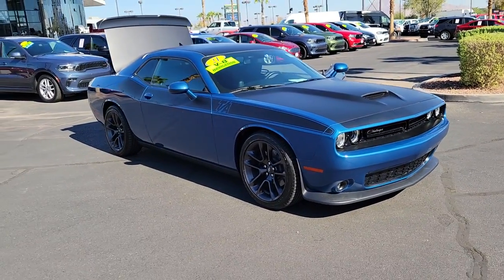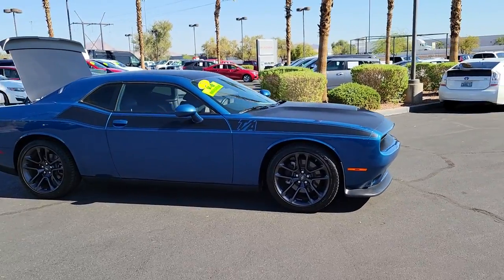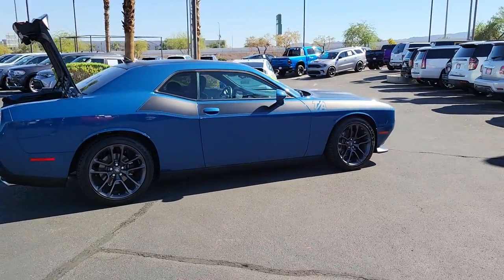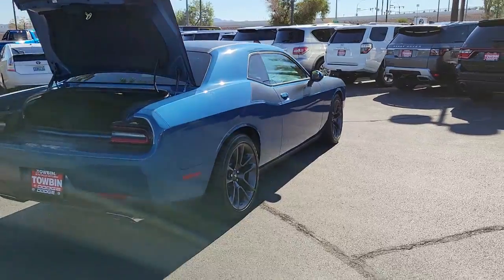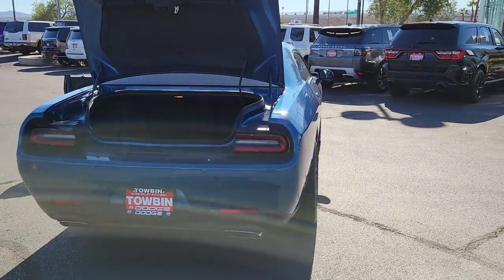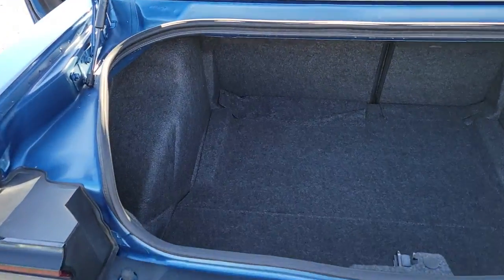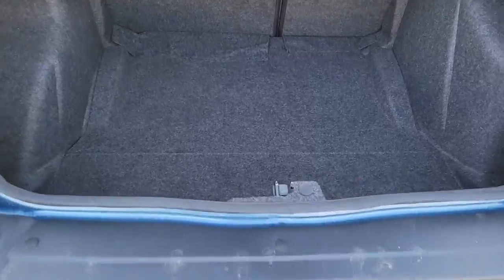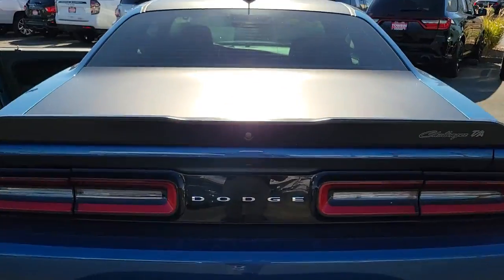2021 DODGE CHALLENGER Henderson, Las Vegas, Bullhead City, Lake Havasu, Laughlin, NV TPU17641A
Frostbite Used 2021 DODGE CHALLENGER available in Henderson, Nevada at Towbin Dodge. Servicing the Las Vegas, Bullhead City, Lake Havasu, Laughlin, NV area.

Towbin Dodge
275 Auto Mall Dr

Towbin Dodge, located in the Valley Auto Mall in Henderson, is pleased to offer this Frostbite 2021 Dodge Challenger R/T for purchase, this vehicle is well equipped with many features including. Certified By Carfax - No Accidents, 1-Yr SiriusXM Guardian Trial, 276 Watt Amplifier, 4G LTE Wi-Fi Hot Spot, 6 Premium Alpine Speakers, 8.4'' Touchscreen Display, Apple CarPlay/Android Auto, Automatic temperature control, Black Fuel Filler Door, Black Grille w/Bezel, Black Satin Painted Hood, Blind Spot & Cross Path Detection, Challenger Script Grille Badge, Dodge Performance Pages, Door Trim Panel w/Ambient Lighting, Driver Convenience Group, For Details, Visit DriveUconnect.com, For More Info, Call , Gloss Black I/P Cluster Trim Rings, HD Radio, Heated Front Seats, Heated Steering Wheel, High-Intensity Discharge Headlamps, Illuminated Air-Catcher Headlamps, Line Lock, MOPAR Cold Air Intake System, Plus Package, Power Multi-Function Foldaway Mirrors, Power Tilt/Telescope Steering Column, Premium-Stitched Dash Panel, Quick Order Package 28H, Radio/Driver Seat/Mirrors Memory, Radio: Uconnect 4C w/8.4'' Display, Rear Black Spoiler, Rhombi Illum Air Catcher Headlamp, Satin Wrap Roof/Decklid, Security system, Shark Fin Antenna, SiriusXM Radio Service, SiriusXM Satellite Radio, Spoiler, T/A Bodyside Graphic, T/A Package, T/A Spoiler Decal, Wheels: 20'' x 8'' Machined w/Granite Pocket, Wheels: 20'' x 9'' Lo Gloss Granite Crystal, White Face Instrument Cluster. RWD 8-Speed Automatic HEMI 5.7L V8 Multi Displacement VVT Clean CARFAX.brbrRecent Arrival! Odometer is 21177 miles below market average!brbrbrThanks for checking out this great vehicle. When looking to buy pre-owned, why not buy from the #1 Dodge dealer in Nevada? Give us a call or come by today to see our huge inventory selection and let our great team assist you in locating your next vehicle!